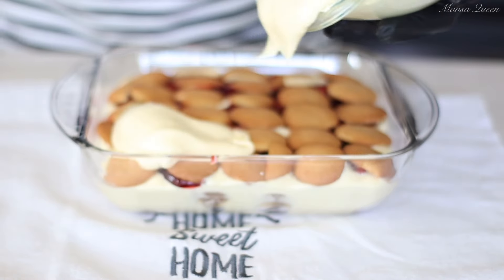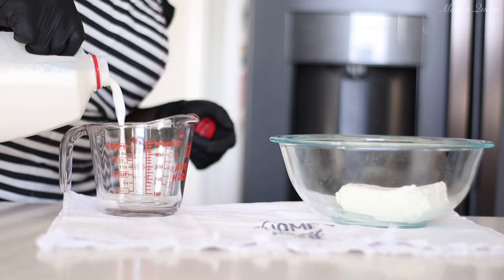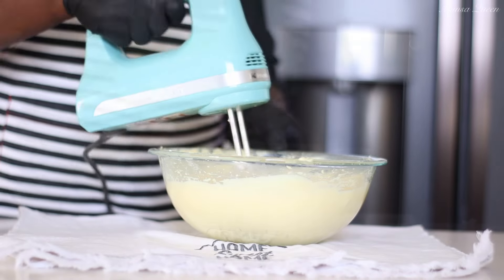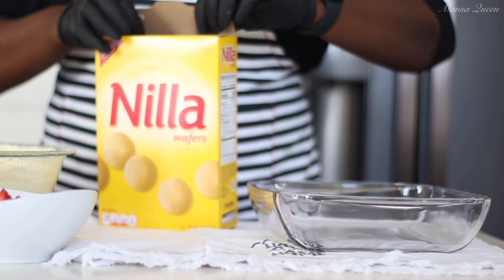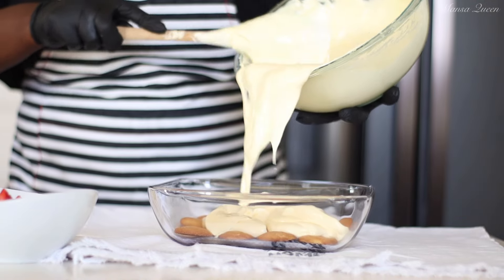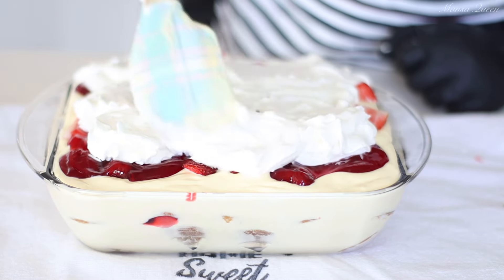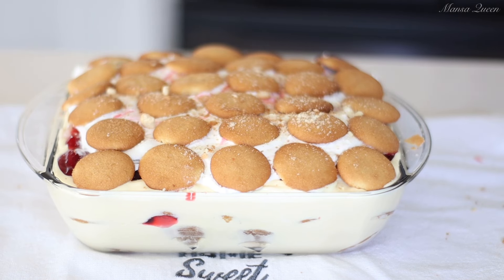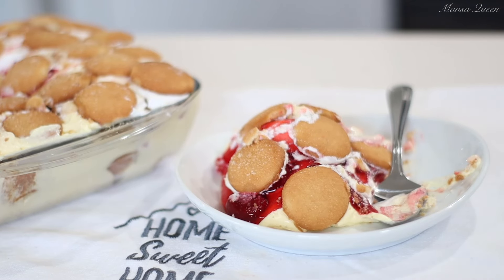How to make THE BEST NO BAKE STRAWBERRY PUDDING | Not Yo Mama’s STRAWBERRY PUDDING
This easy no-bake make ahead dessert is a strawberry mixture layered with creamy pudding, and vanilla wafer cookies to create a deliciously creamy Strawberry Pudding. It is perfect for the non-banana lovers who do not quite enjoy a classic banana pudding.

However, if you totally enjoy bananas like I do, then checkout my no-bake banana pudding recipe!

* 1 (21oz) can Duncan Hines strawberry pie filling & Topping
* 1 box Nilla wafers
* 1 cup chopped fresh strawberries
* 1 (3.4 oz) pack of instant vanilla pudding
* cold whole milk (1 1/2 cups)
* 8oz cream cheese
* 7 oz sweetened condensed milk (1/2 can)
* 1 8oz container Cool Whip (divided)

Walmart red and silver heels (out of stock but other colors available)

My sister’s channel, WORLD OF TAAR also has bomb content on fashion & beauty! You’ll love her!

Acrylic teabag organizer